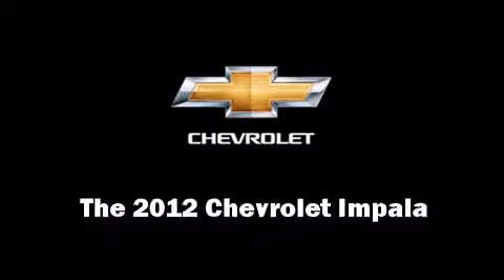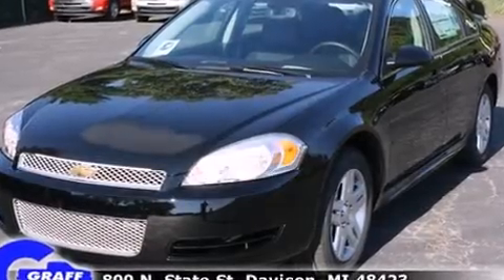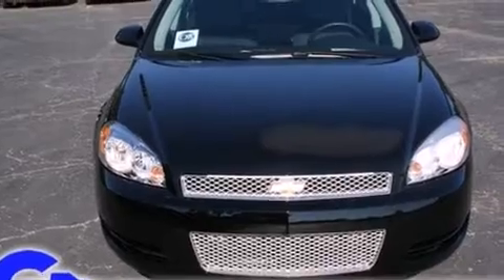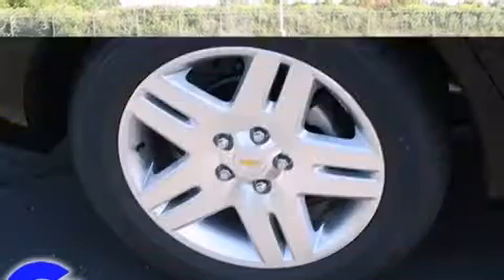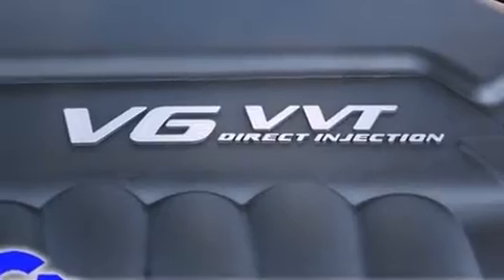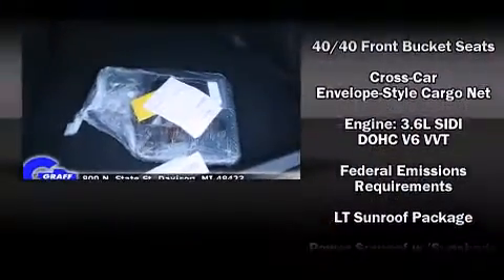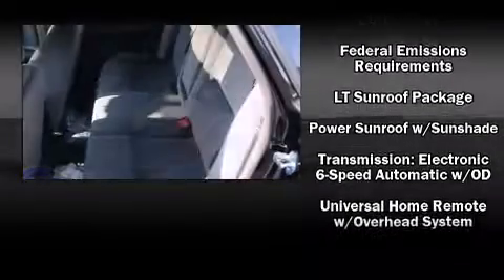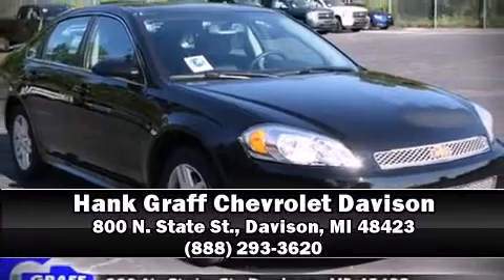New 2012 Chevrolet Impala - StockID: 6-81855 - Hank Graff Davison, Flint Chevy Dealer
Year: 2012
Make: Chevrolet
Model: Impala
Bodystyle: Sedan
Engine: V-6 cyl
Trans.: 6-Speed Automatic
Miles: 0
Exterior: Black
Interior: Ebony

Hank Graff Chevrolet Davison
Address:
800 N. State St.